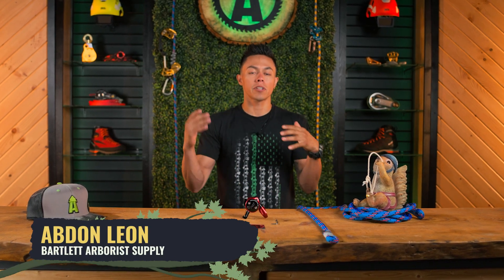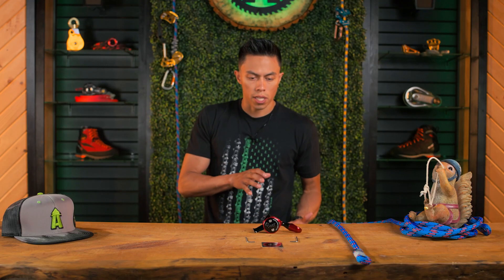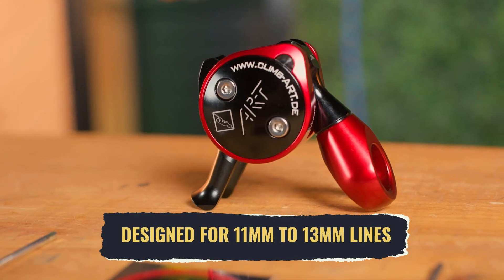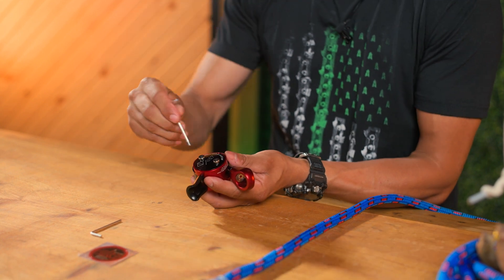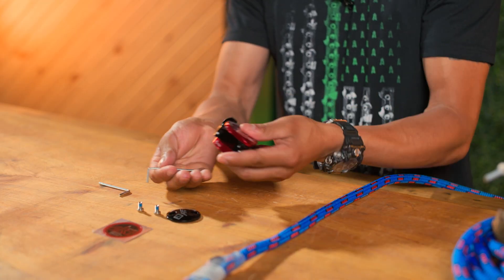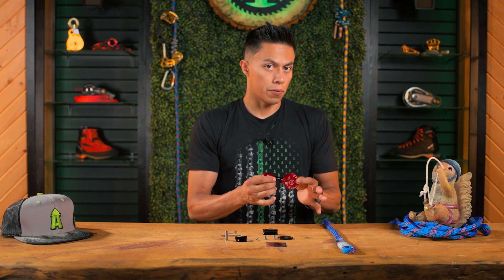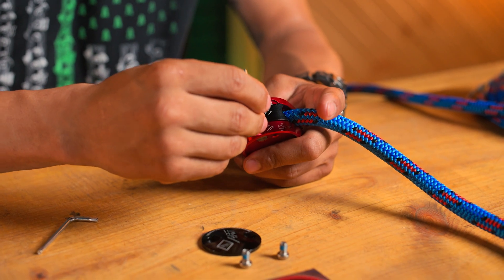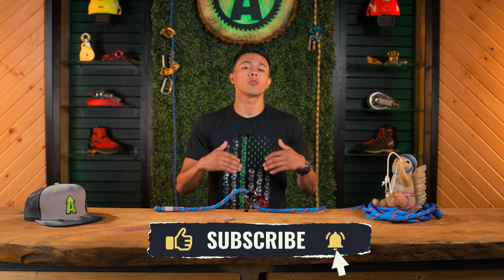Using the ART Positioner 2- Bartlett Arborist Gear Demos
Advanced Rope-Climbing Technology (ART) has created the absolute ultimate best in lanyard adjusting devices. The ART Positioner 2 can be adjusted with little effort from the user, and can be adjusted while loaded making this device unlike anything else on the market. Usable on ropes from 11mm to 13mm.

Plus, Abdon of Team Bartlett will show you how easy it is to install onto your rope.